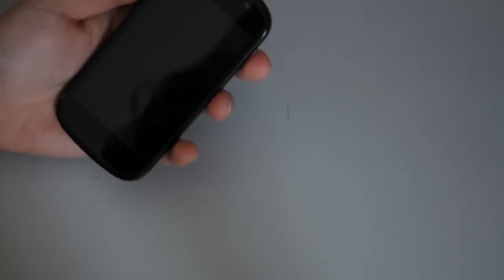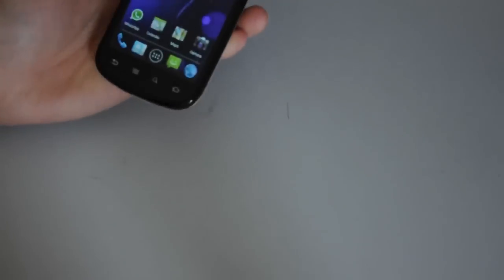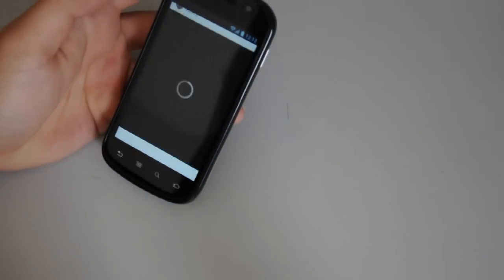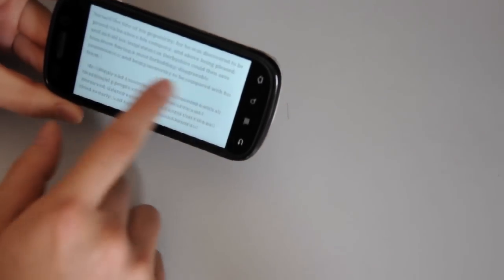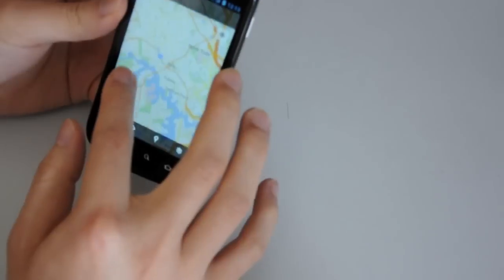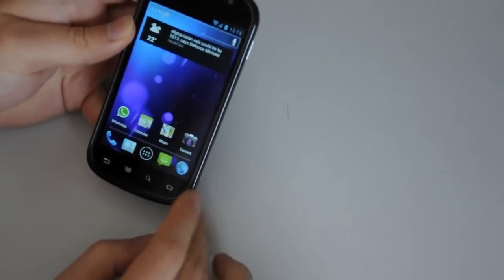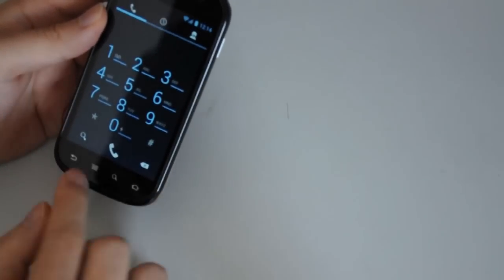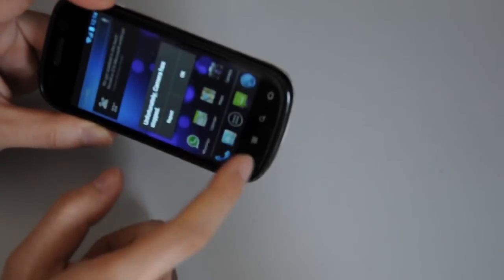Kwiboo's AOSP Ice Cream Sandwich ROM v2 for Nexus S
A quick video demo of Kwiboo's AOSP Ice Cream Sandwich ROM v2. It's very stable for a WIP and can be used as your daily driver. Here's the link to the thread on xda